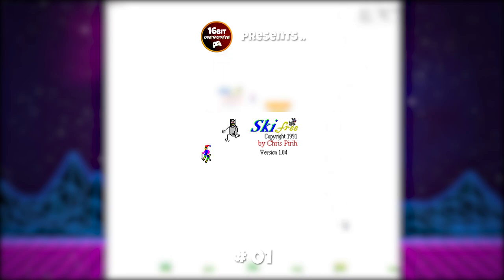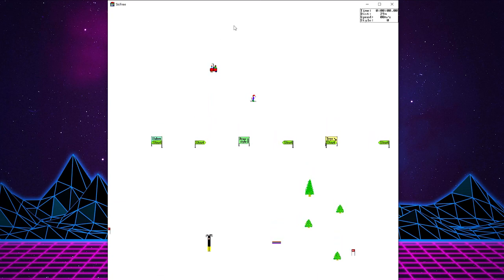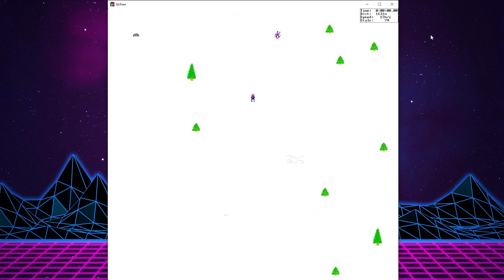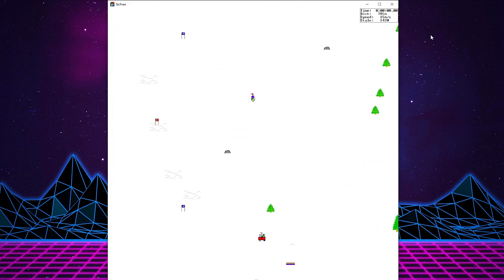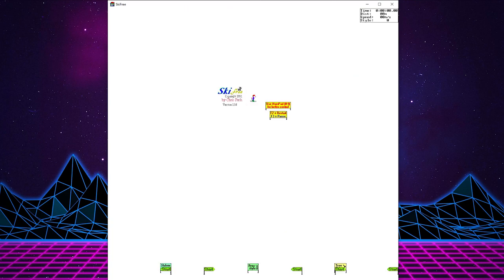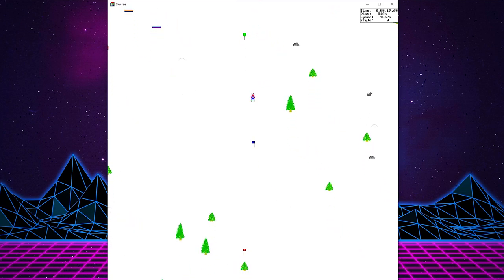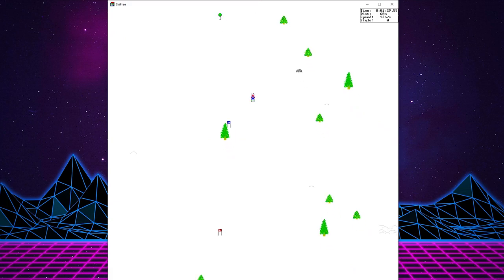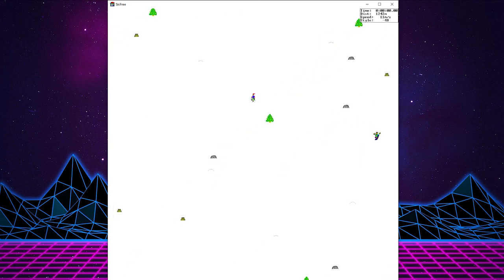SkiFree - Retro Skiing Game From The 90s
◆ The year is 1991 and you're rocking a beige PC with Windows 3.0. It's time tin install the Microsoft Entertainment Pack 3 which includes such classics as TetraVex, TriPeaks and SkiFree.

A gentle skiing game with free style and slalom courses... but, when the skiing is over, the Abominable Snowman wakes up!

◆ With:
Neil